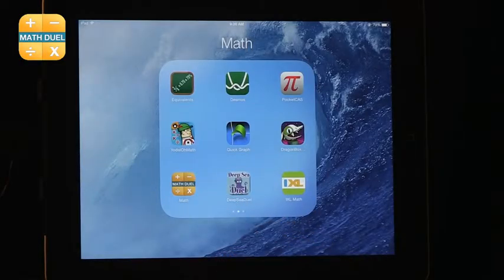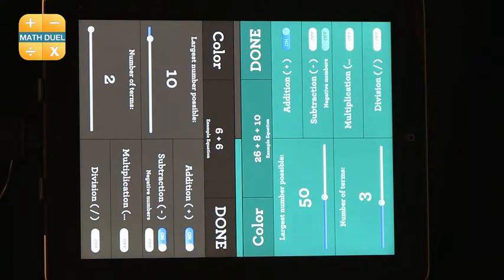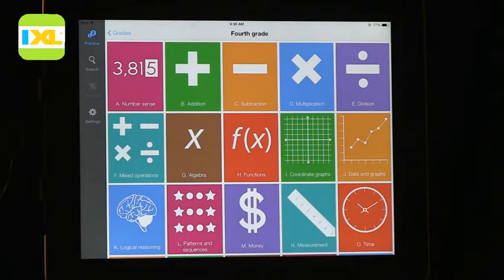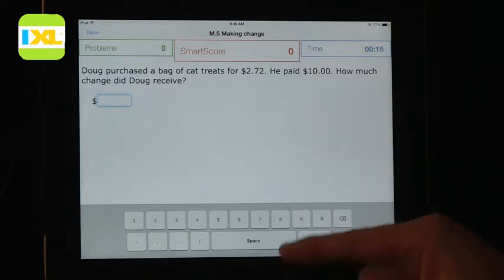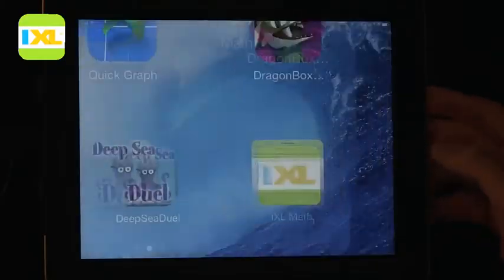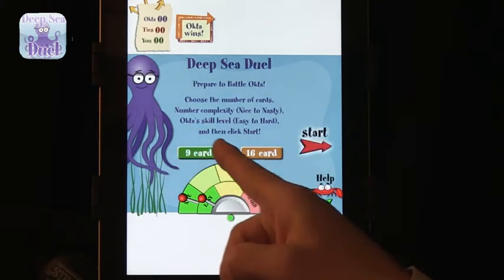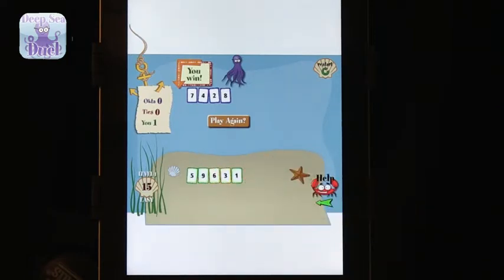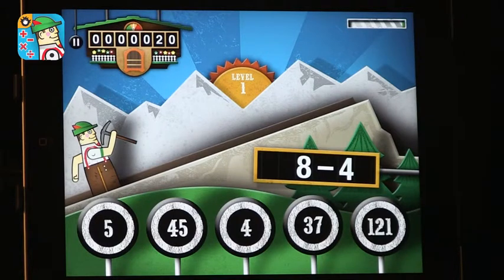Tech Edge, iPads In The Classroom - Episode 91, Practicing Math